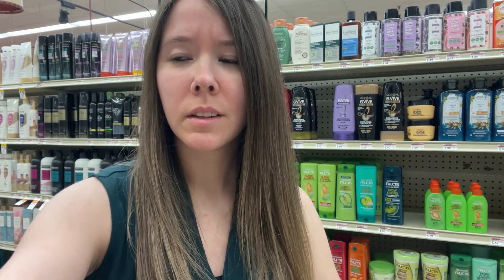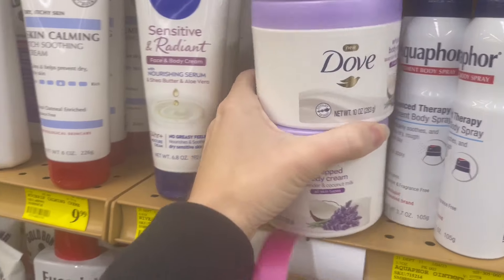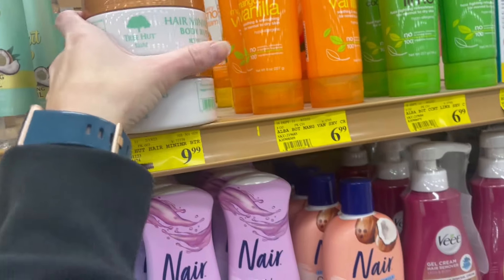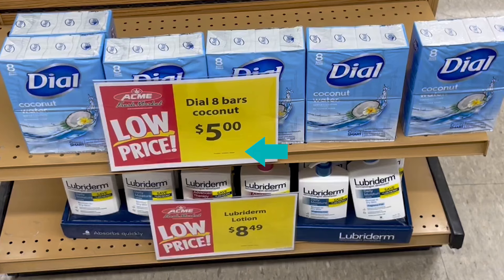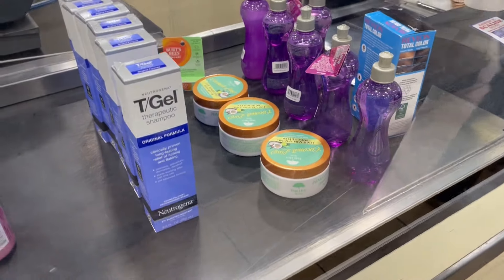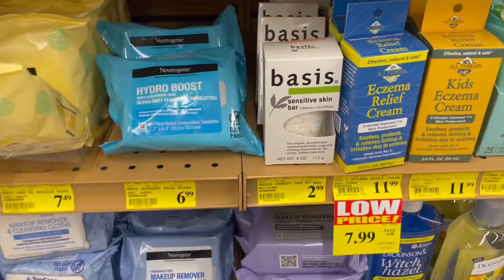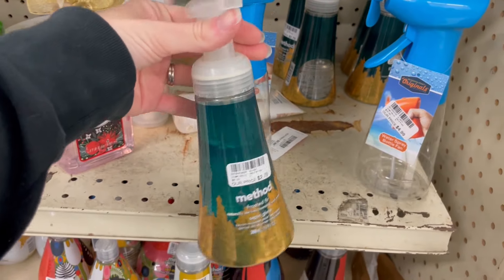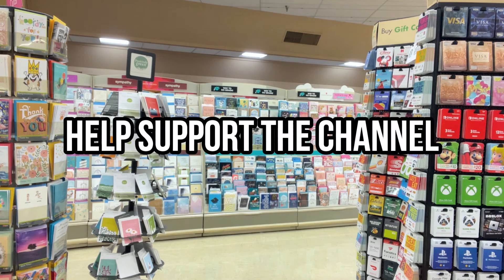POV: You're a PROFITABLE Amazon Seller (Grocery Store Retail Arbitrage Bolos)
Come with me as I point out profitable things at the grocery store to flip on Amazon for a nice profit.

Things that please the algo: Amazon Arbitrage For Beginners, Getting Started Selling on Amazon, Sell on Amazon, Amazon Beginners, Full Time Reseller, Amazon Flips, Amazon Seller, Retail Arbitrage, Arbitrage Bolos, Reselling, Reseller, Making Money Online, Amazon FBA, Flipping Online, Bolo Items, Amazon Arbitrage 2023, Retail Arbitrage Sourcing, Flipping On Ebay